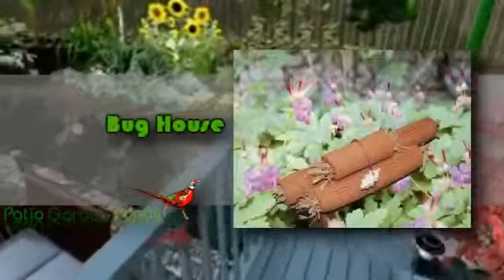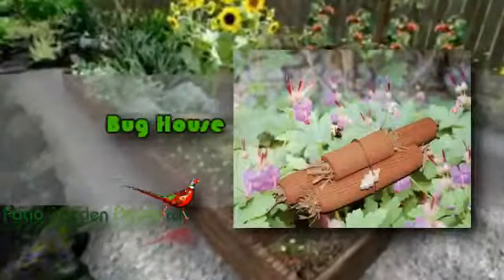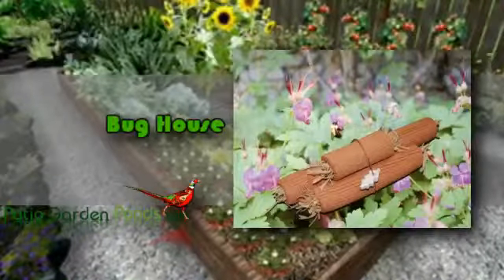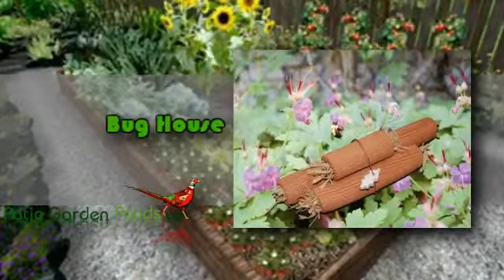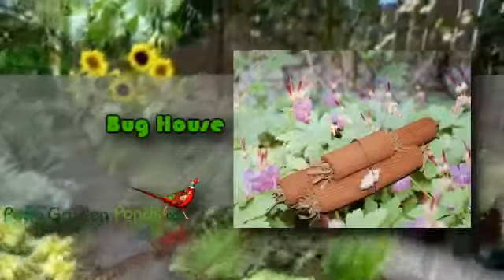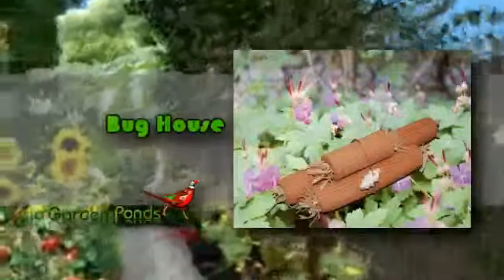Bug House Review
Bug House will be the perfect product for you; remember that even bugs need a place to call home.   Bug House is handcrafted from weatherproof red stoneware which will provide refuge for helpful insects that is beneficial for your garden; just fill this house with grass clippings and leave it to create a safe haven for your loved bugs.